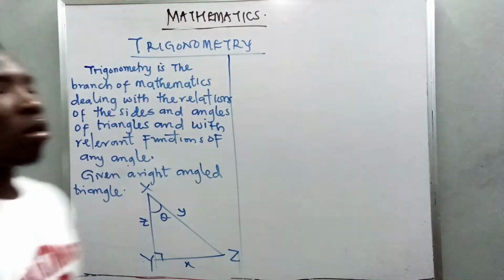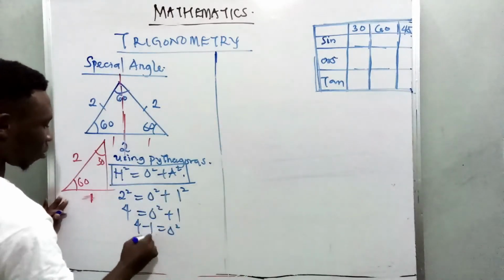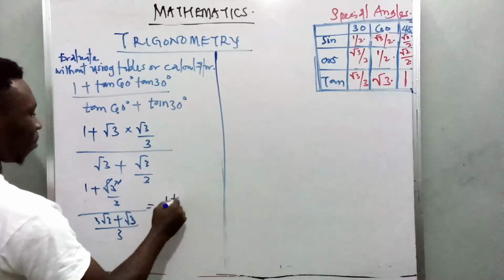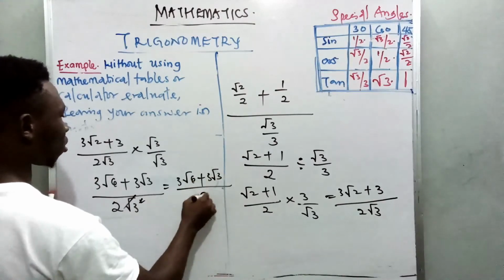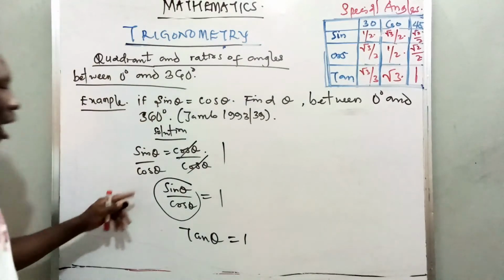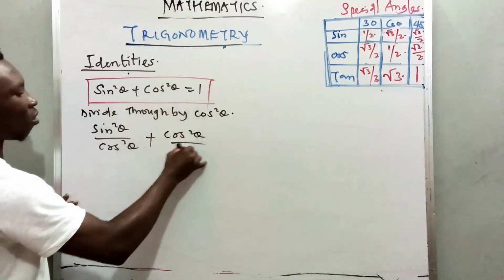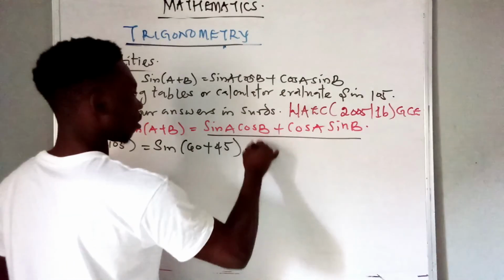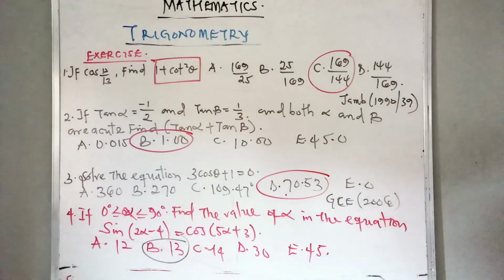MATHEMATICS: TRIGONOMETRY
Trigonometry simplify: Basic trig ratio, special angle/triangle, evaluation without tables, quadrant and ratio angles... Calculations